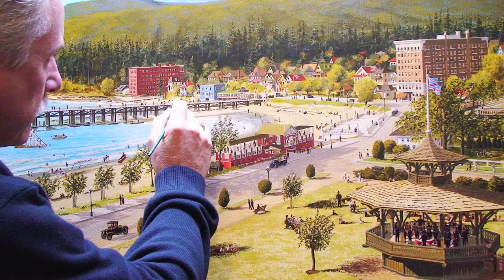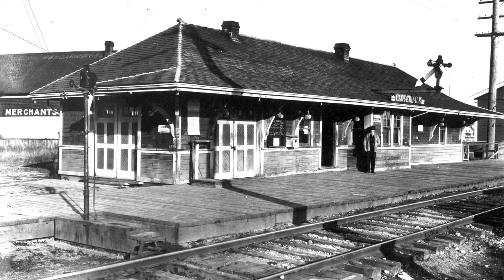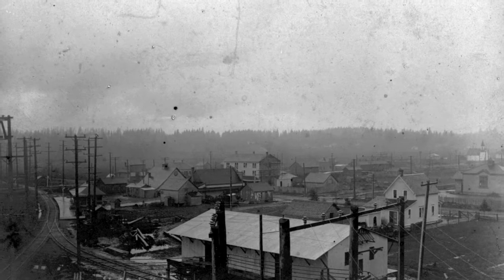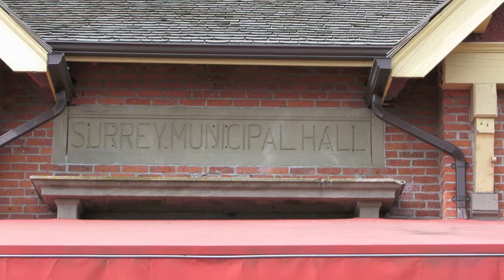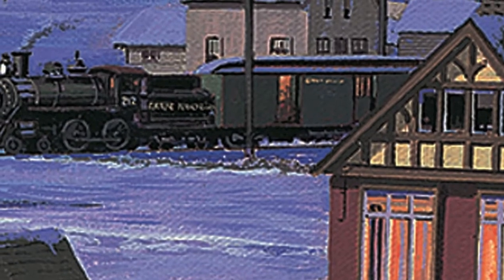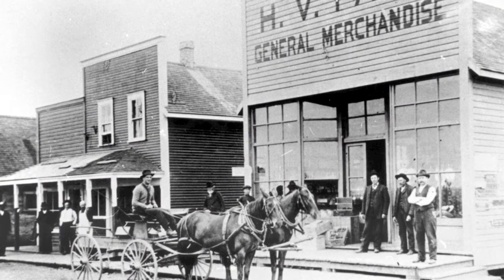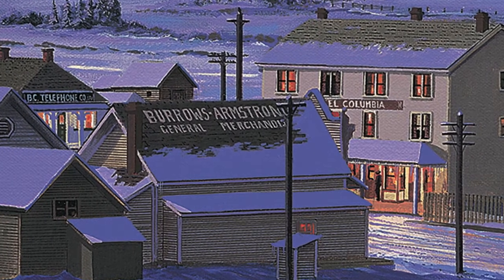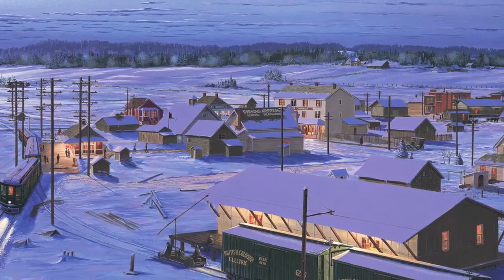Cloverdale - 1913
In the mid 19th century, Surrey's virgin landscape had it all: highlands, lowlands, floodplains, scrub, tall timber and much of it, available by pre-emption. As Europeans began settling in the region to be known as Surrey, many folks tended to favour a particular hillock. It was a fine highland for a community looking down and southward to the Nicomekl River, which meandered its way through Clover Valley. The townspeople called this place Surrey Centre. By 1881, this hilltop community had the municipality's first town hall and the area's first church, completed in 1884; for a long time this was the natural centre of things.

In 1887, New Westminster businessmen formed the New Westminster and Southern Railway (NWS) with rights to build a rail line between Brownsville, on the south shore of the Fraser River across from New Westminster to the International border. The NWS joined forces with a similar American company and this amalgamation attracted the interest of J.J. Hill and his Great Northern Railway (GN).  With GN backing, the line was built from Brownsville, east along the river adjacent to Barnston Island and then veering south, seeking the lowest grades through Port Kells, Clayton, Cloverdale, Hazelmere and then on to the border.  The alignment through "Cloverdale" was along the east side of 176th Street. The first GN train ran in 1891 and J.J. Hill's vision of a northern service from Seattle to Vancouver was realized. Cloverdale was very well positioned for the future.  In 1897 the Yukon Gold Rush caused traffic to soar.  In 1904 the long awaited Fraser River Bridge opened; no longer would GN passengers disembark at Brownsville or New Westminster and board the ferry "Surrey" to complete their journey across the Fraser.  Then in 1909, calamity, GN opened a new ocean-hugging line along the coast of the Semiahmoo peninsula which drastically reduced traffic on the NWS Cloverdale route. However, in 1910 as if by magic, the British Columbia Electric Railway (BCER) opened its Fraser Valley Branch line, their tracks crossed the NWS line just south of Milton Rd (today's Highway 10). The BCER brought daily Interurban passenger and freight service which ran the full length of the Fraser Valley from Chilliwack through New Westminster and into Vancouver.  Just as importantly, the BCER electrical overhead lines brought electricity to customers near the line. At Cloverdale, the BCER built a full sized depot as well as an immense electrical sub-station. Back up on the hill at Surrey Centre, plans for a new Surrey Municipal Hall were on the municipal agenda. The new location would be right-smack-dab at the new centre of things, Cloverdale.

Cloverdale was the new heart of Surrey. The new Municipal Hall was completed in 1912.  The following year, the Pacific Highway (176 St.) officially opened running through to the border. Appearing in my painting from left to right are the BCER depot, the GN Section house, the newly renovated Parr house (in red and cream), the Cloverdale Creamery, BC Telephone Office and the Burrows and Armstrong General Store. Moving north on Pacific Highway, The Columbia Hotel, built in 1907 took over from the expansive Starr Hotel and Livery which burned down in 1911. Next in view, a freight shed, then Carncross & Hugh Realtors. In the new two-storey red brick building owned by L.K. Sully, Pemberton and Son Realty and The Bank of Montreal, managed by Mr. Nick Kendall, have both just moved in. Next door, the roof of Mr. Hans Johnson's Shoe Repair is visible and a few doors north, H.V. Parr General Merchandiser. Finally The Cloverdale Methodist Church spire.  A  GN engine, a class B-21 4-4-0 approaches the tiny GN depot on the east side of 176th. Just a few people are waiting - a testament to the already reduced service. The last GN train would depart Cloverdale in 1923. The Cloverdale Opera House built in 1904 on King St. is eclipsed by the newly finished Municipal Hall. I painted Surrey's proud new seat of government gleaming with new electric light. In the foreground, BCER Interurban Freight car no. 1700 is about to depart eastbound for Chilliwack while a line crew wait at the freight shed siding with their locally built electric handcar.

An accurate map was required to do this painting. I used satellite technology as a template and re-mapped Cloverdale circa 1913 from a wide variety of archival sources.  The resulting map is my gift to the Surrey Archives. The last BCER interurban passed this way on Sept 30, 1950. The railway impetus that virtually created Cloverdale was no more.  Although in the intervening years the frenetic pace of progress may have at times appeared to bypass this beautiful community, time has not been unkind. Cloverdale prevails today, charming, historical and pretty.